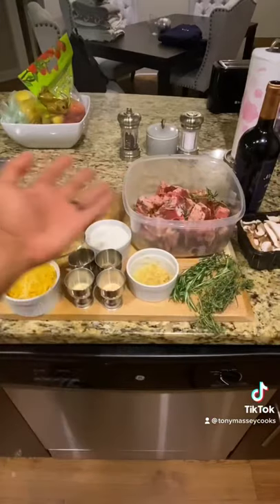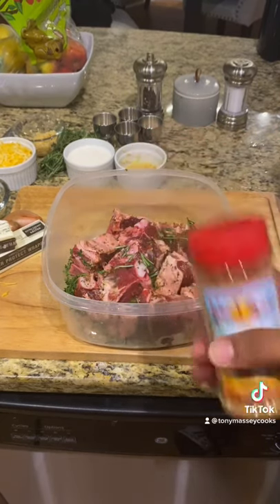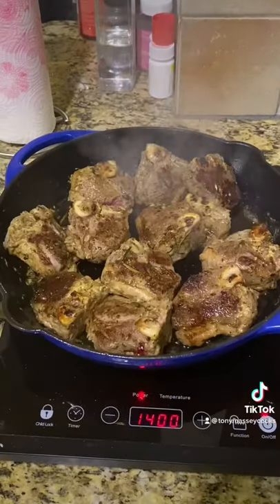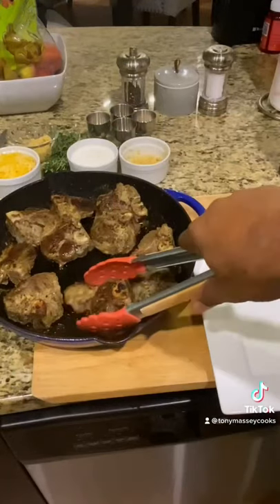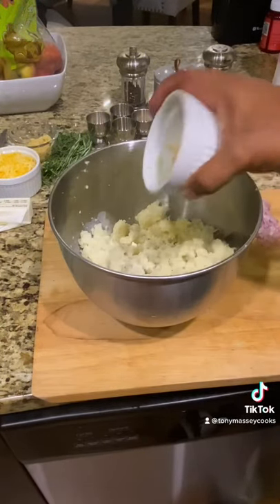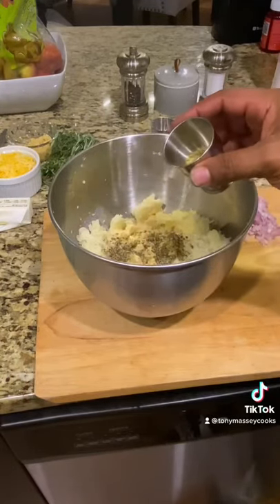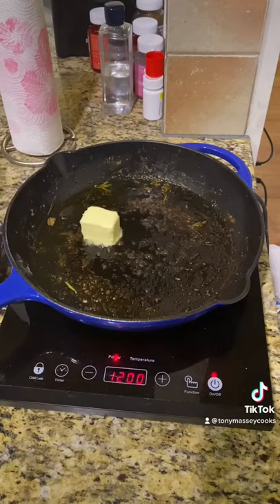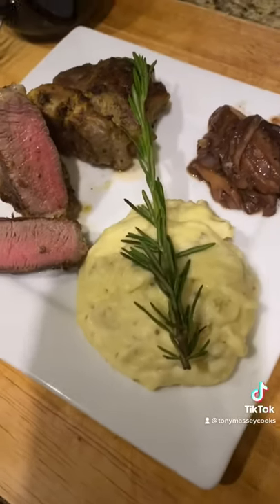Pan-Seared Lamb Chops